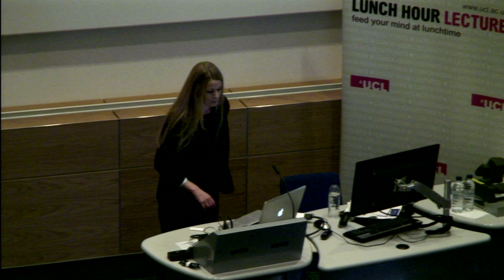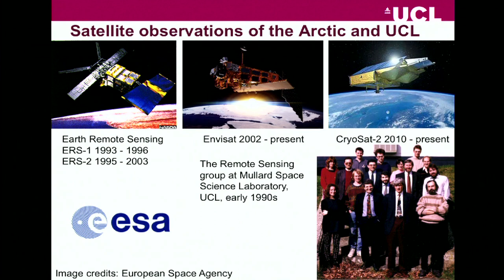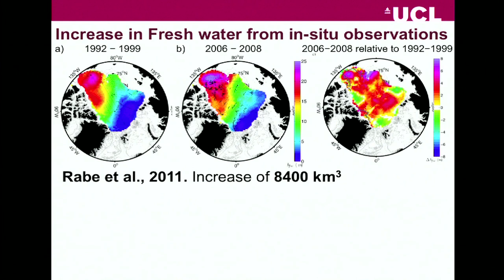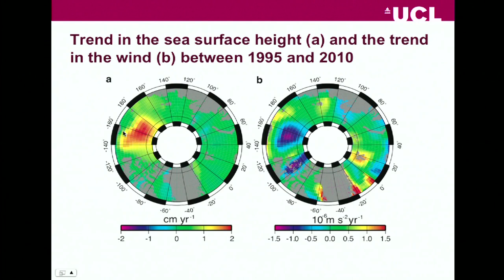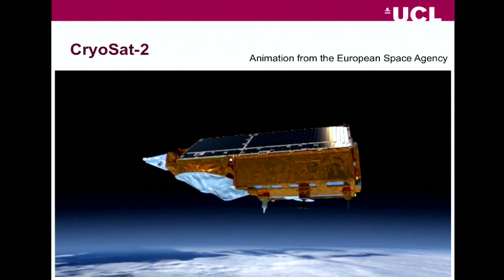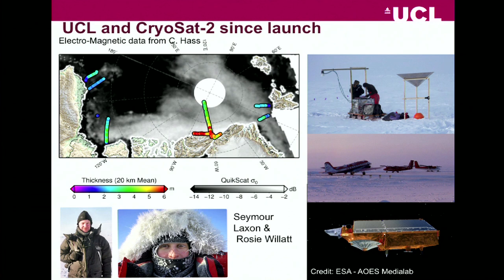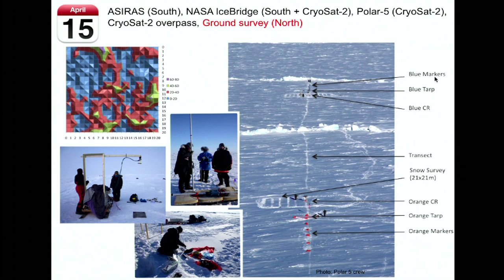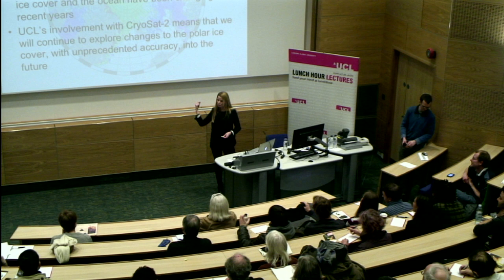Exploring the Arctic from Space (17 Jan 2012)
Dr Katharine Giles (UCL Centre for Polar Observation & Modelling)

The Arctic's supposed promise of abundant natural resources, shipping routes and scientific discoveries, has a long held fascination for those prepared to brave its harsh environment. With climate models predicting that the Polar Regions are the most sensitive to climate change, our need to understand them becomes increasingly important. The sub-zero temperatures and inhospitable icescapes faced by explorers also present problems to scientists collecting data.

This lecture focuses on how satellites can help us understand the changing Arctic, and also comes back down to Earth to show UCL scientists stepping out onto the frozen ocean to validate the European Space Agency's CryoSat-2 satellite, which is designed to measure changes in the ice cover with unprecedented accuracy.